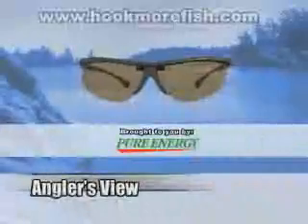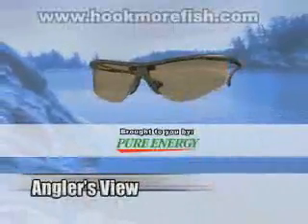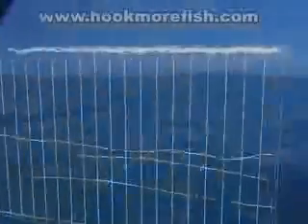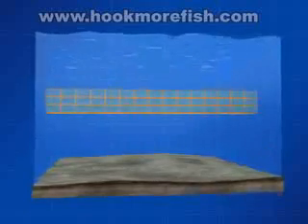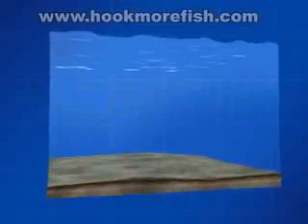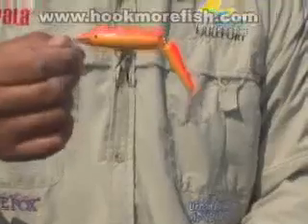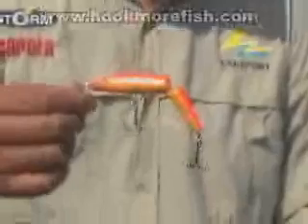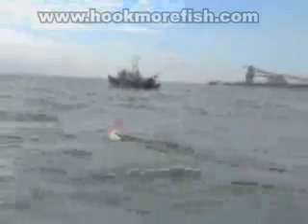Fishing Show: Salmon fishing techniques - Angler's View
Fishing show "Angler's View" segment from Shaun Rickard's Urban Outdoor Adventures

To view full length high quality episodes of the popular fishing and outdoor TV show, Urban Outdoor Adventures, with Host Shaun Rickard, simply follow this link: